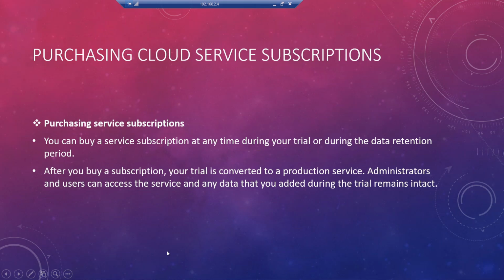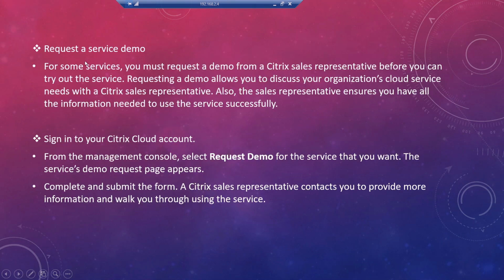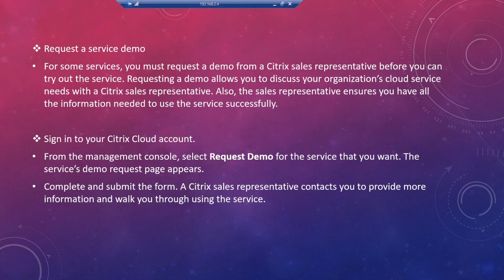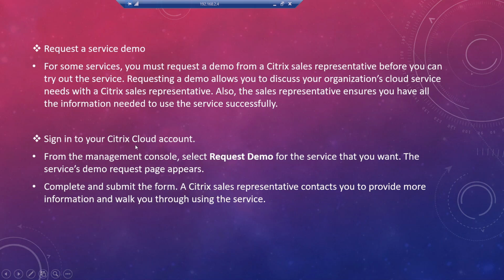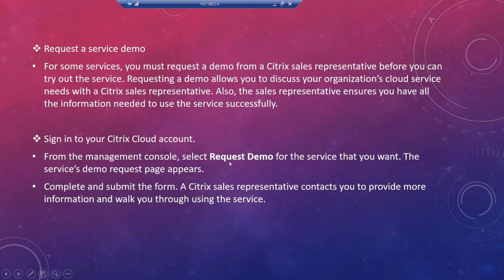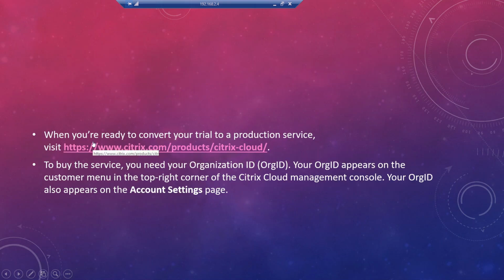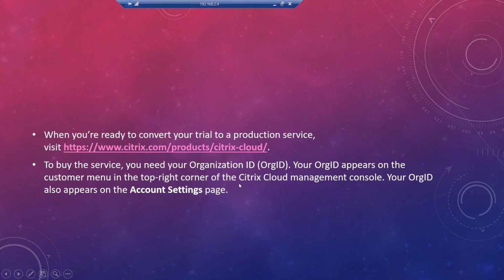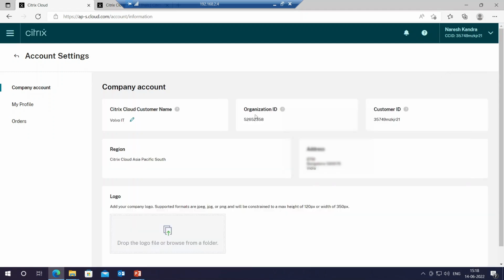How to buy Citrix Cloud Subscription | Fundamentals of Citrix Cloud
In this video, I show you how to buy a Citrix Cloud subscription in a simple, beginner-friendly way.
Whether you want Citrix DaaS, Virtual Apps & Desktops, Gateway, or Analytics, this step-by-step guide walks you through the entire purchasing process inside Citrix Cloud.

🔹 What you will learn:

How to access Citrix Cloud Billing & Subscriptions

How to choose the right Citrix Cloud plan

How to add users and licensing details

How to complete payment and activate your subscription

What happens after you buy your Citrix Cloud service

Perfect for:
✔️ New Citrix Admins
✔️ IT Teams evaluating cloud migration
✔️ Students learning Citrix Cloud
✔️ Anyone planning to purchase Citrix services